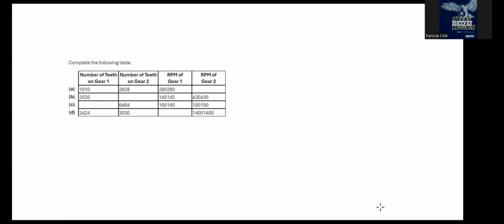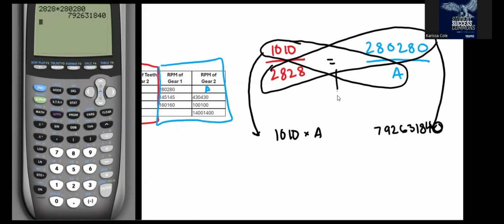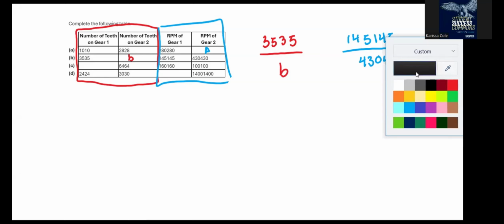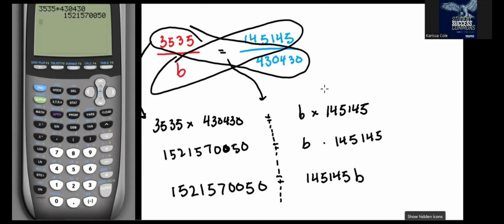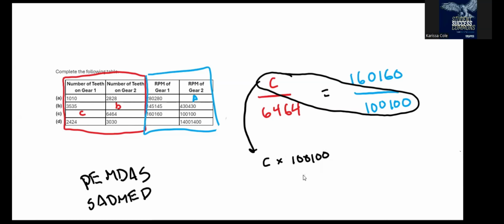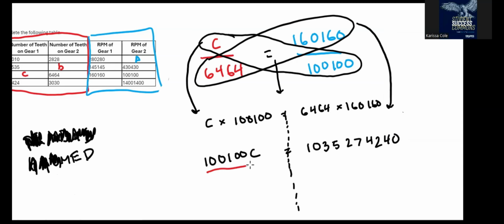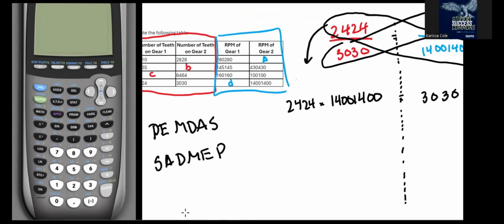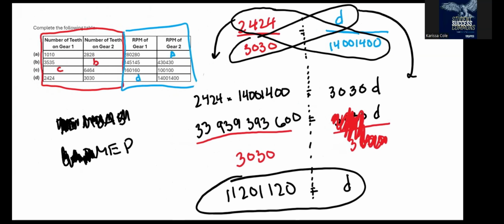Ratios and Proportions: gear teeth and RPM (MAT 107)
(there is a typo or two but the info is still valid)